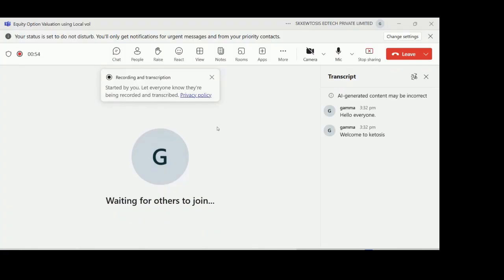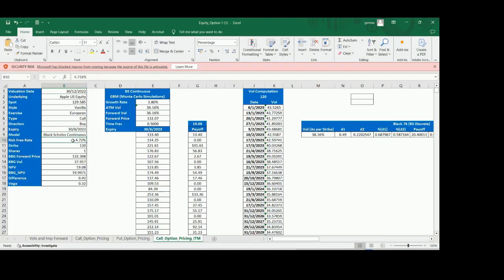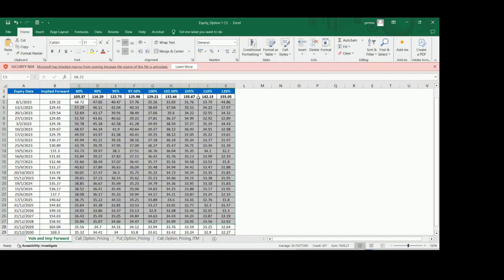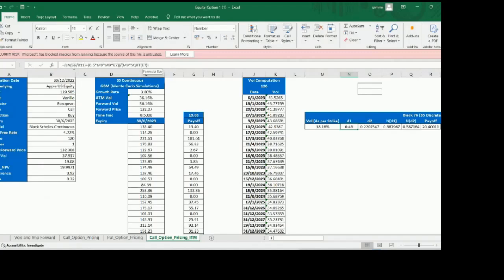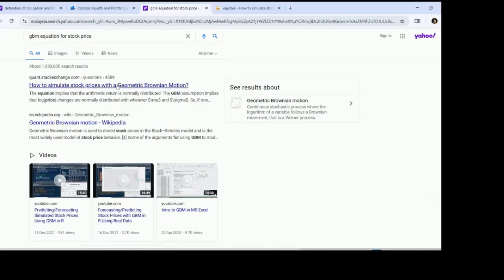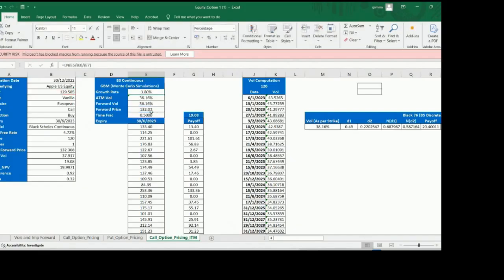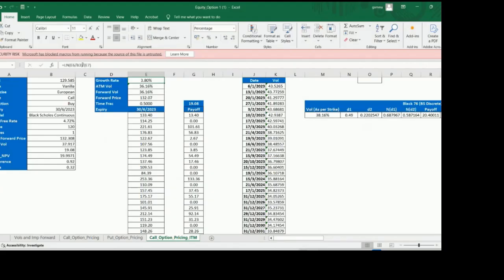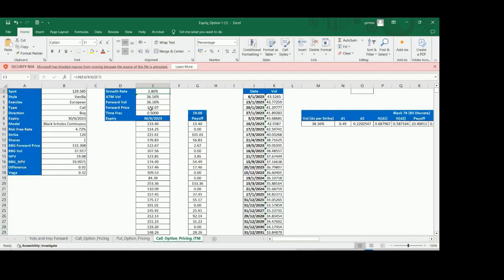Equity Option Valuation using GBM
Skkewtosis presents how to value an equity option using Geometric Brownian Motion in Excel in this video.